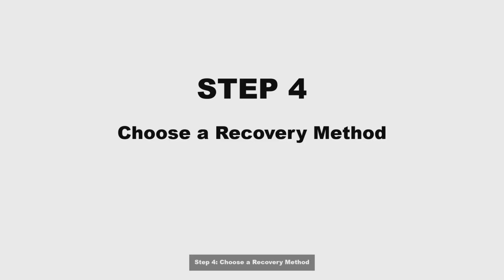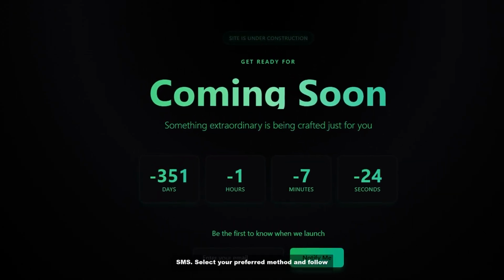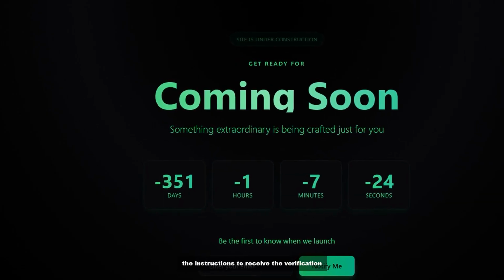How To Reset Login Credentials On Xbox After Being Locked Out 2026 (UPDATED GUIDE)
In this video, we will show you how to reset login credentials on Xbox after being locked out in 2026 with our updated guide. If you're struggling with account recovery or password reset issues, this tutorial is perfect for you.